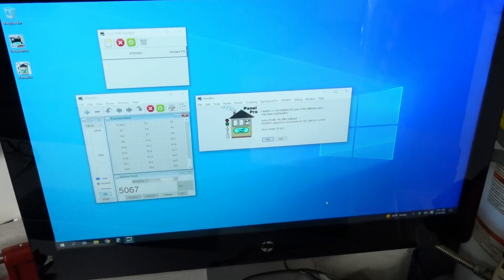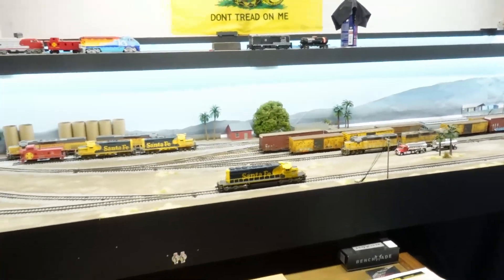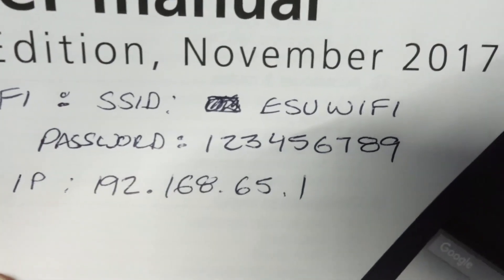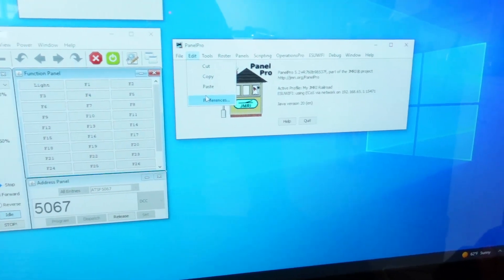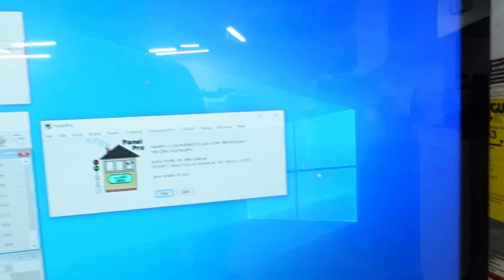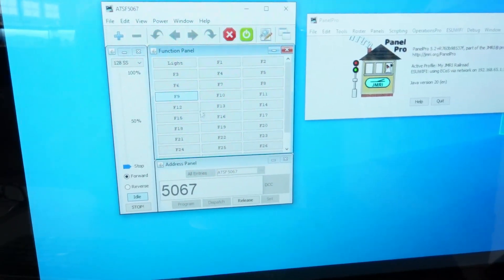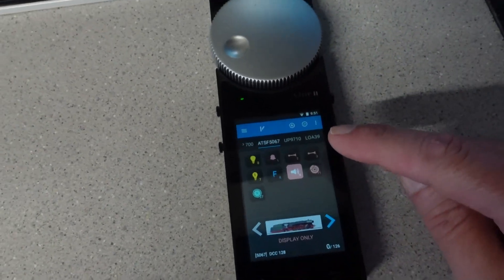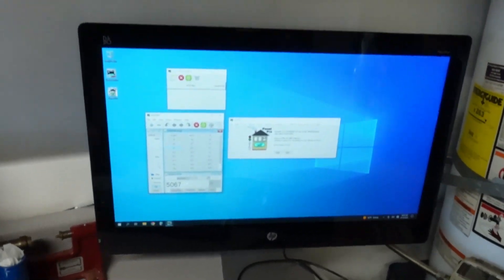How I Do It | Connecting JMRI via WIFI to ESU CabController Command Station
I've had a few requests to go over how I was able to connect JMRI running on my PC to the ESU Cabcontroller Command Station. So here it is.